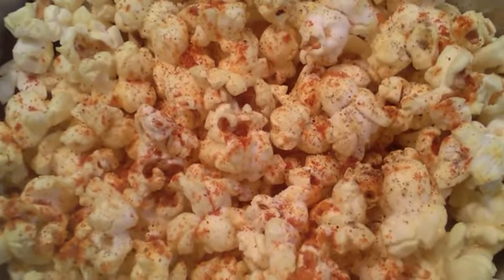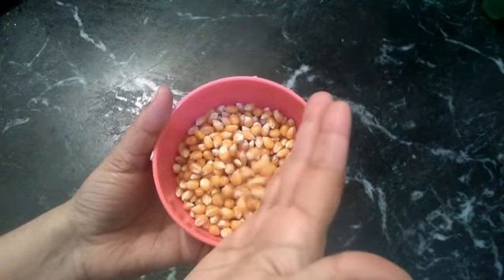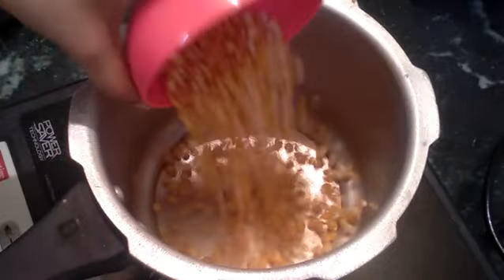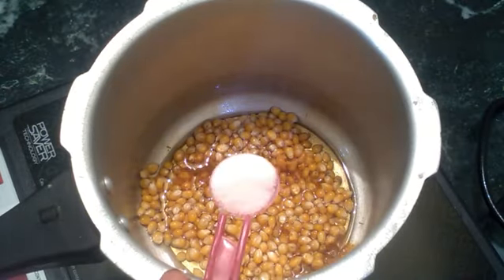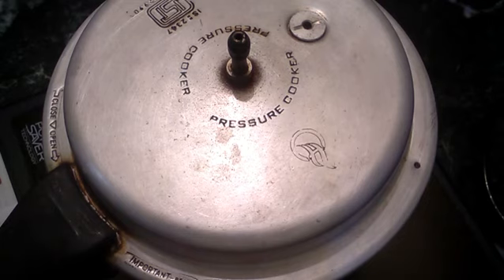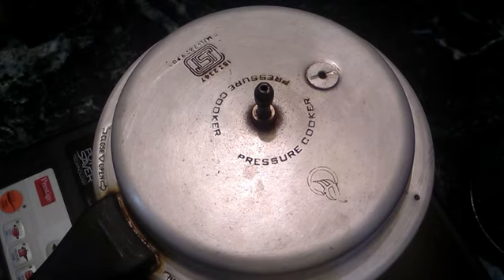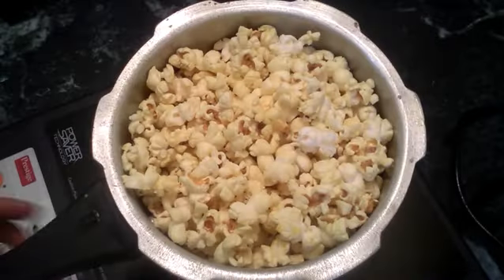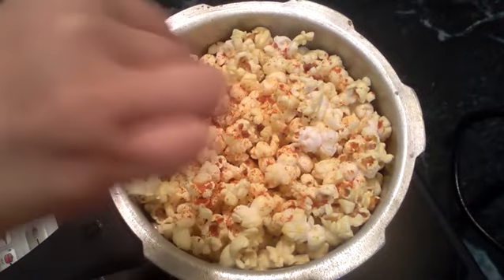How to Make Popcorn at Home/Home made Popcorn in Pressure Cooker in Tamil with English subtitles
welcome to secret of samayal
how to make popcorn at home/home made popcorn recipe in tamil with English subtitles

in this video,i have shown how to make  Popcorn Recipe in Tamil/Home made Popcorn/Chola Pori/sola porPopcorn Recipe in TamiPopcorn| சோளப்பொரி | Homemade Popcorn | Cooker Popcorn | Easy Cooking | Healthy Food5 நிமிடத்தில் ஆரோகியமான ஸ்நாக்ஸ் / Popcorn Recipe in Tamil |Homemade Popcorn in Butter Popcorn Recipe | 5 Tips to make perfect butter popcorn | Homemade Popcorn/Easy Popcorn at home/பாப்கார்ன் செய்வது எப்படி ?| Pocorn Making In Tamil |பாப்கார்ன செய்வது எப்படி/ சோளப்பொறி/HOW TO MAKE POPCORN in ஈசியாக செய்யலாம் பாப்கார்ன் குக்கர்  HOMEMADE POPCORNCaramel Popcorn Recipe